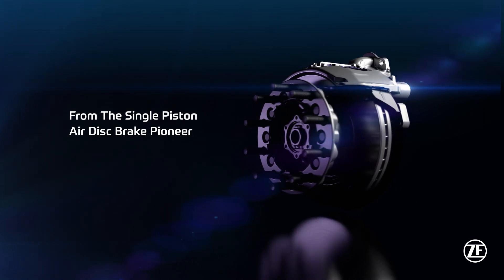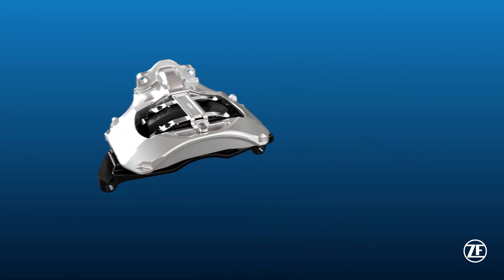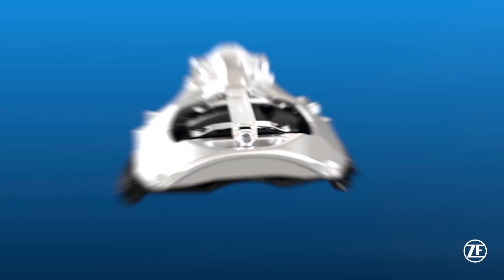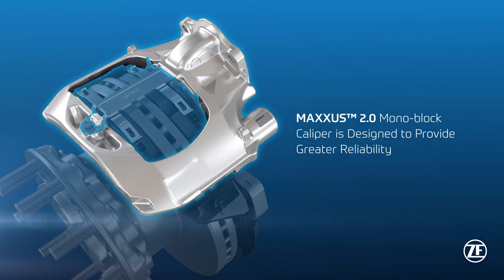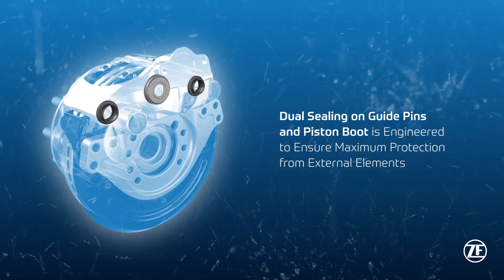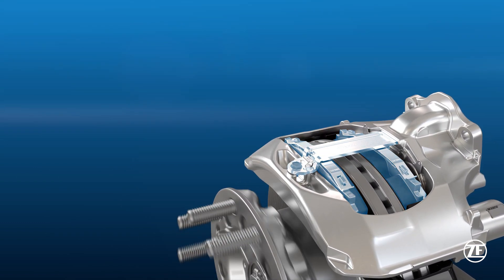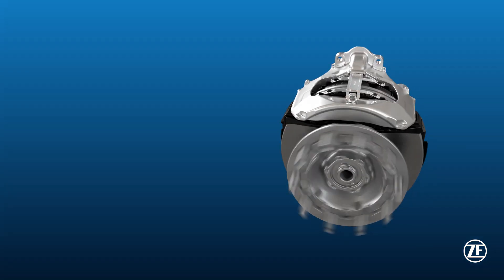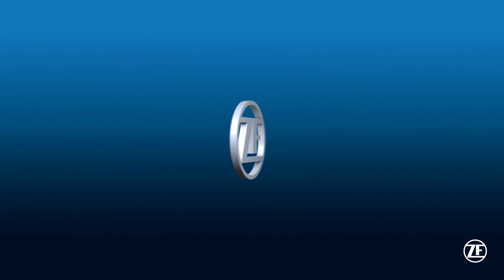MAXXUS 2.0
Brought to you by the Single Piston Air Disc Brake Pioneer - MAXXUS™ 2.0 – our 5th generation – is the result of more than 20 years of ZF innovation and experience in single-piston air disc brake (ADB) technology.